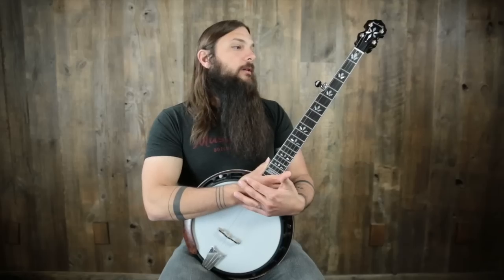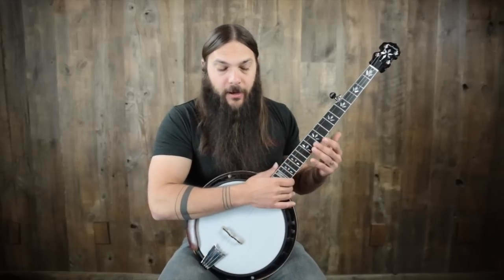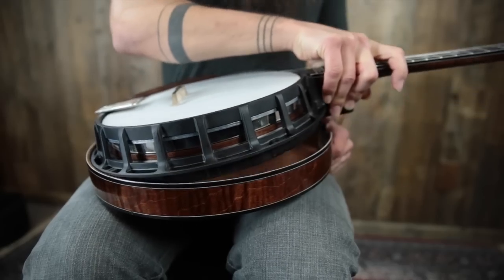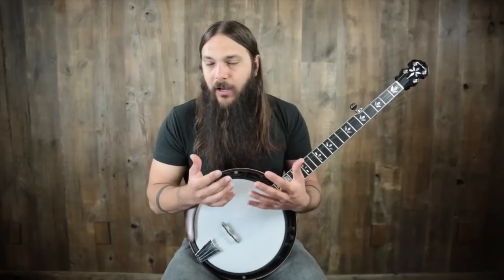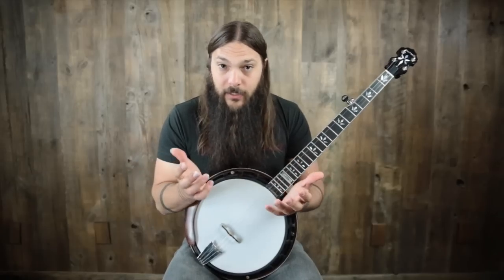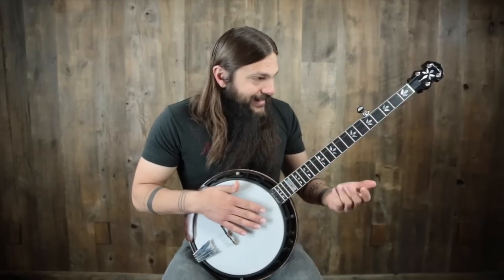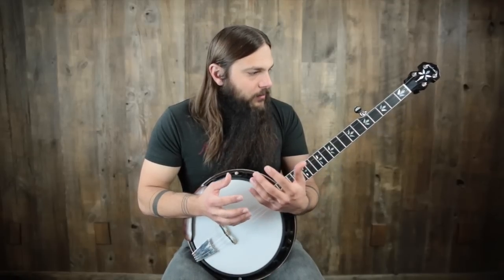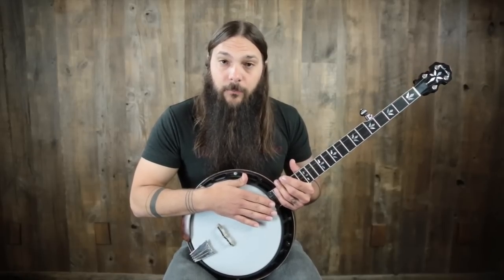Nechville Classic DLX Heli-Mount Banjo Review